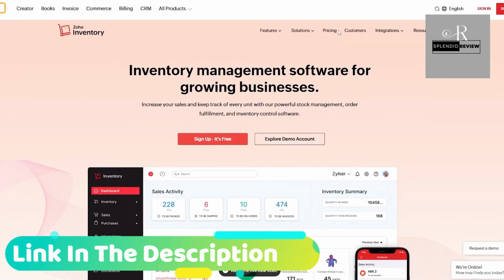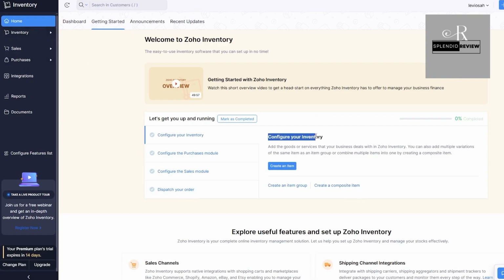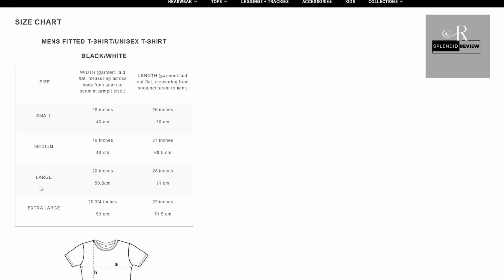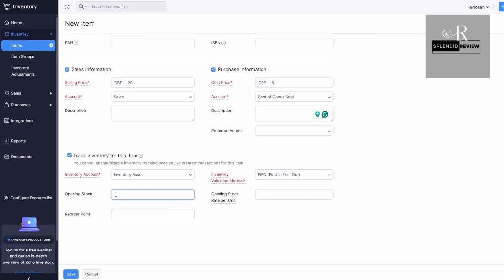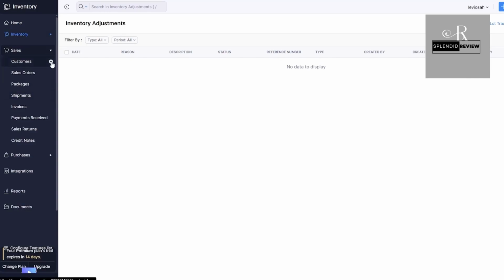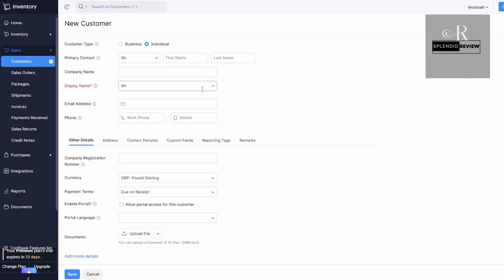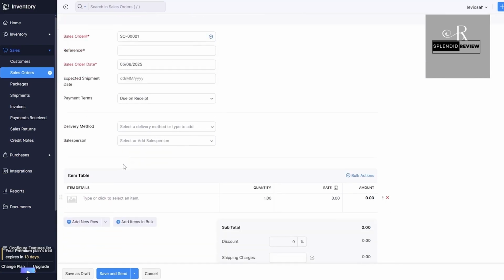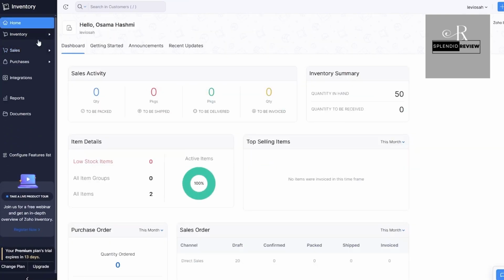Zoho Inventory Review & Tutorial (2026) How To Use Zoho Inventory Management APP?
Looking for a powerful yet easy-to-use inventory management solution? In this Zoho Inventory tutorial and review (2026), you’ll learn exactly how to use Zoho Inventory to manage stock, track orders, handle sales channels, and automate inventory operations from one dashboard.

This step-by-step demo is designed for small businesses, ecommerce sellers, retail stores, grocery shops, and growing brands that want better control over inventory without complicated systems.

✅ What You’ll Learn in This Zoho Inventory Tutorial

✓ What Zoho Inventory is and how it works
✓ Complete Zoho Inventory management app overview
✓ How to set up products, stock, and warehouses
✓ Managing sales orders, purchase orders, and invoices
✓ Inventory tracking for ecommerce and retail businesses
✓ Using Zoho Inventory for small business operations
✓ Zoho Inventory management software demo
✓ Key features, benefits, and real use cases in 2026

✓ Ecommerce sellers & online store owners
✓ Grocery store & retail business owners
✓ Inventory managers & operations teams
✓ Anyone looking for the best inventory management software
✓ Beginners wanting a simple inventory system

Zoho Inventory is a reliable solution for businesses that need accurate stock tracking, order management, and scalability without complexity. This complete review and tutorial will help you understand how to use Zoho Inventory confidently and decide if it’s the right inventory management software for your business in 2026.